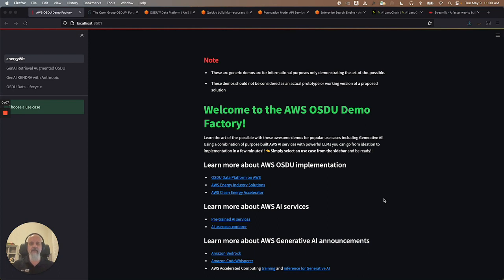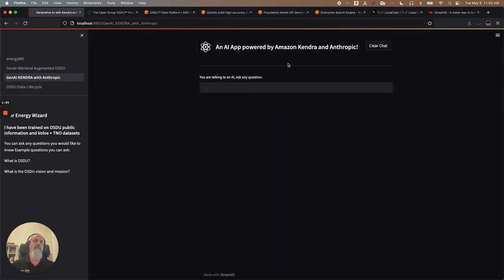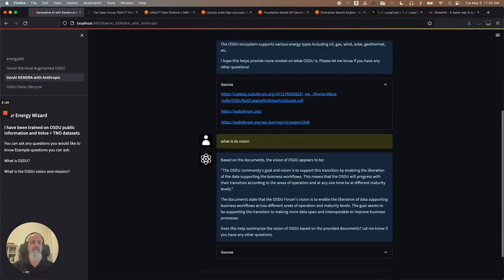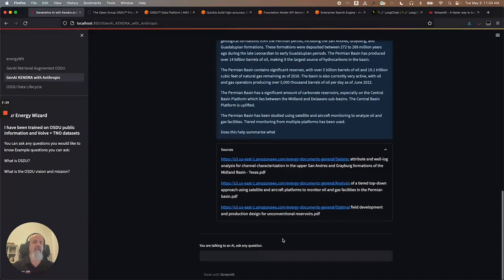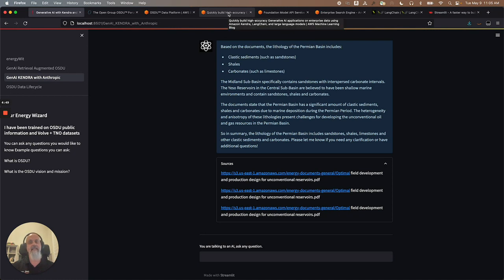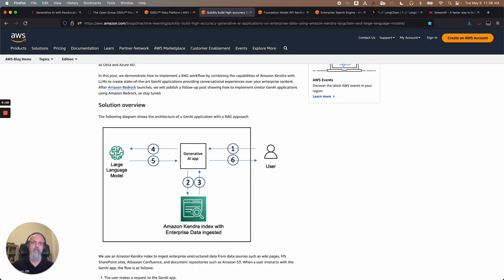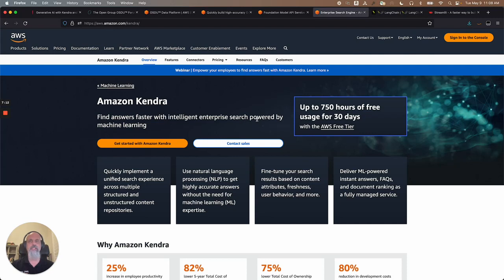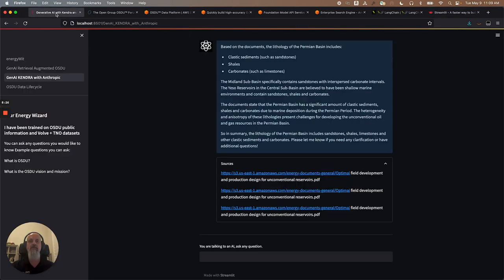AWS Energy - Generative AI Demo using Amazon Kendra and Anthropic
This is a demo using Generative AI with Amazon Kendra and Anthropic to augment large language models with diverse information sources. In this use case we have customer with many documents created during several years, and they want to add those to a generative AI based solution. This demo shows the art-of-the-possible and an easy and fast way of doing it leveraging AWS Technology.